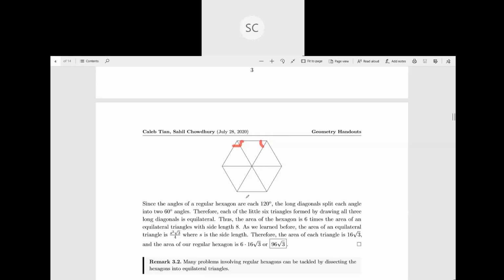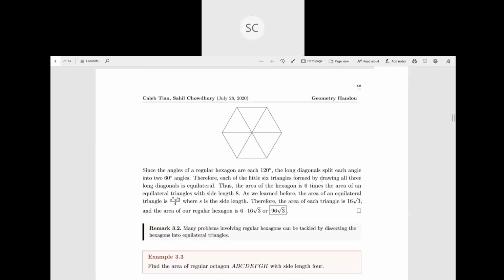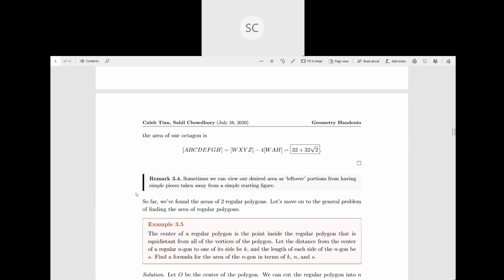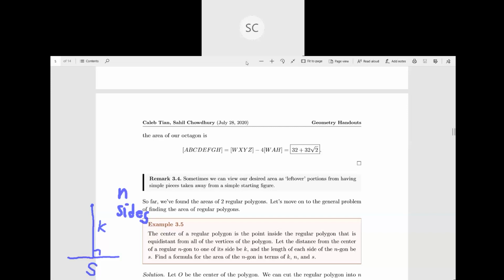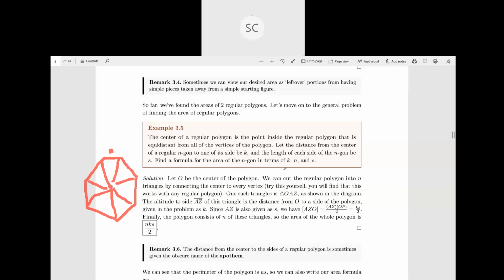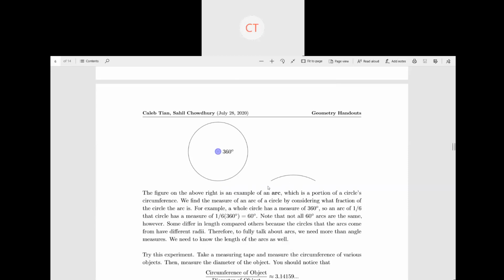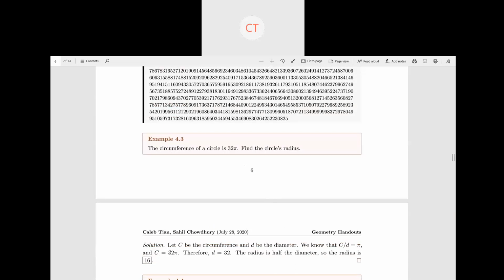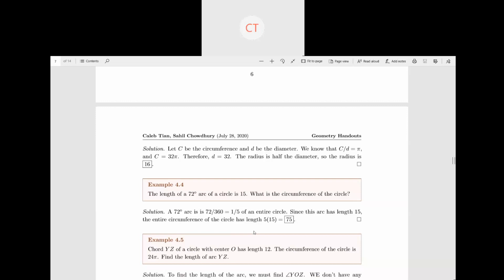Geometry Week 10 - Polygon Area, Circle Basics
Online Classes Club - Intro to Geometry - Week 10 Recording
Covered Topics: Polygon Area, Circle Basics

(Note: We are still testing out recordings. If you have any questions, comments, or concerns, please leave a comment)

Also, I didn't realize this while uploading, but apparently, the recording cut out for the last 10-15 minutes, and there was only audio. I will look into the problem.